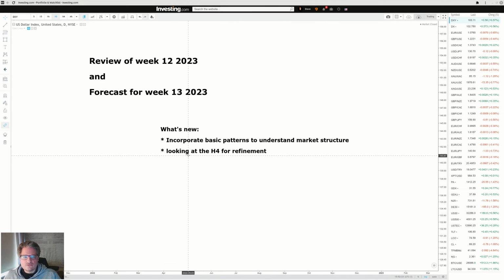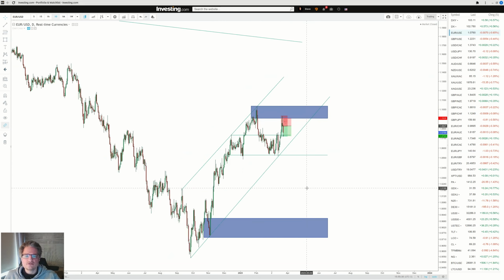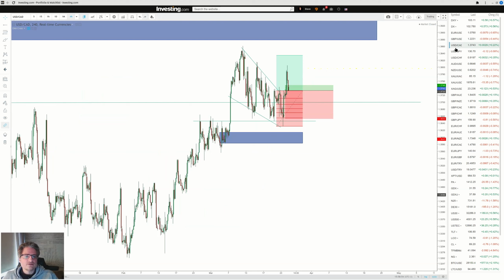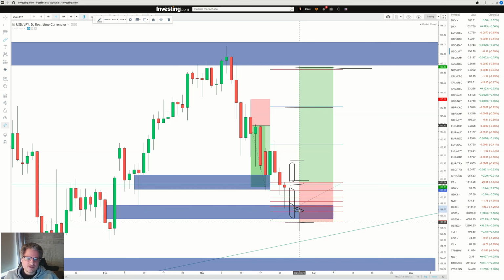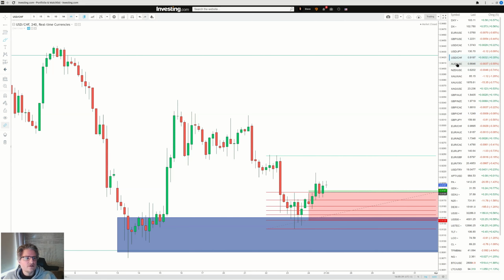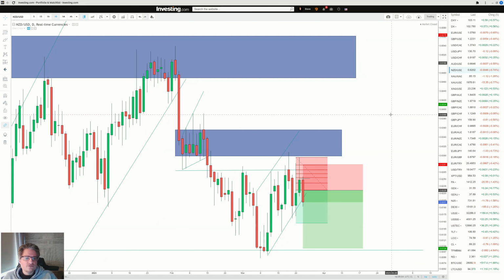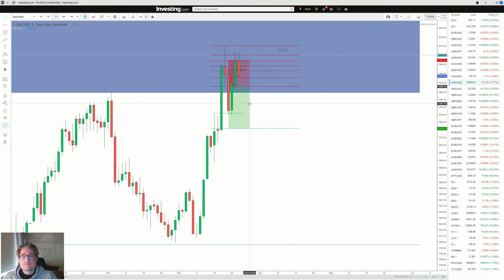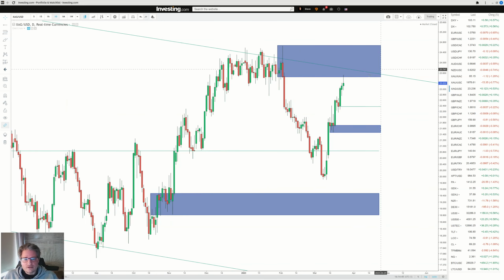Trading Review week 12 and Forecast week 13 2023